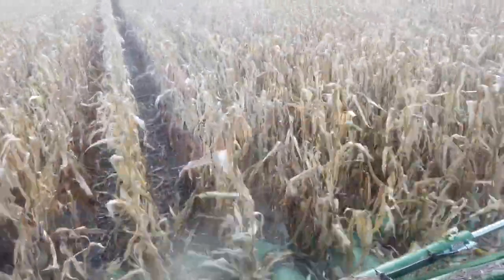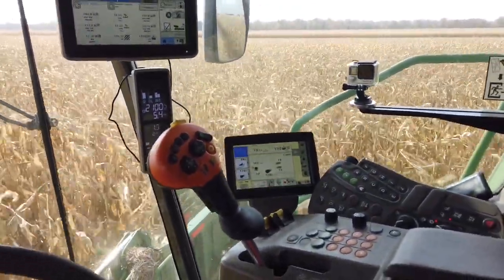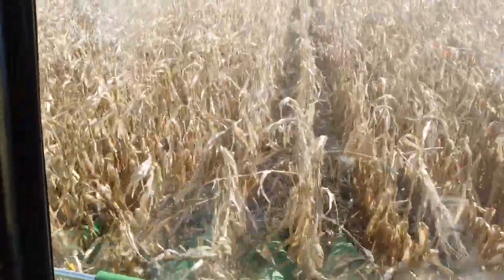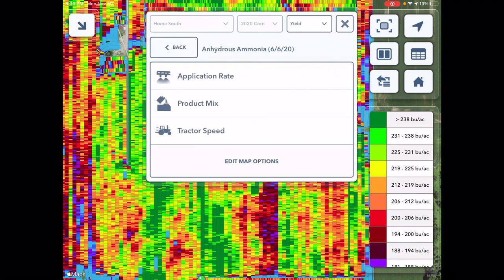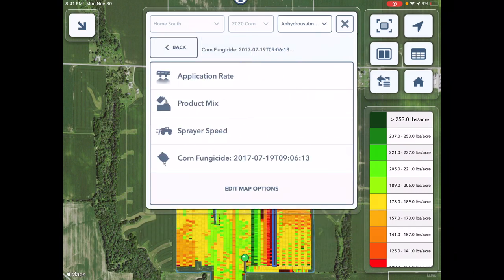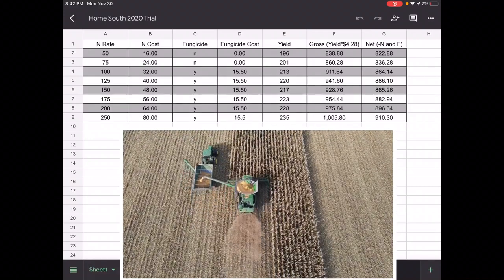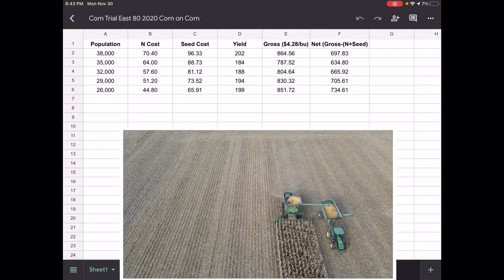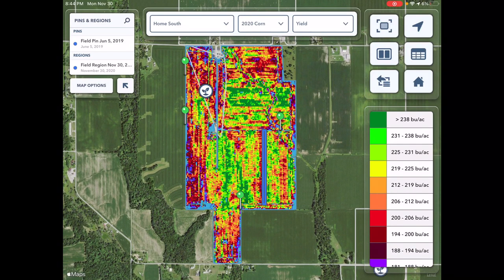Corn Farming | Harvest and Trial Results | Field Tracker 2020 Episode 6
Finally the results of the Field Tracker corn field are in, and in this video we will go over the high to low input trial in this field and shake out the dollars and cents to see what turned the most profit. I'll use @FieldView  FieldView Cab app to sort that data out by each pass of the combine.